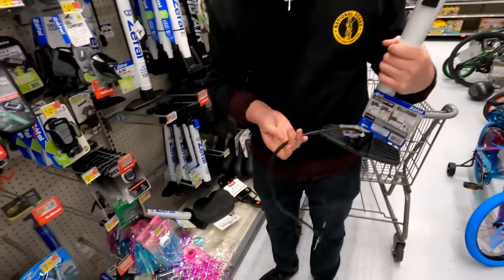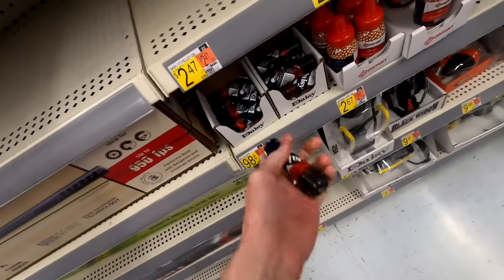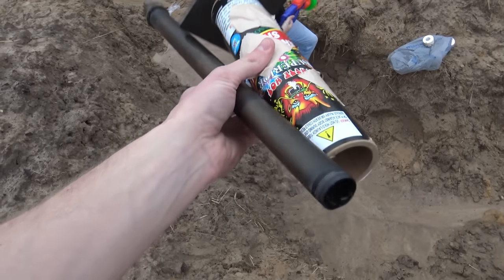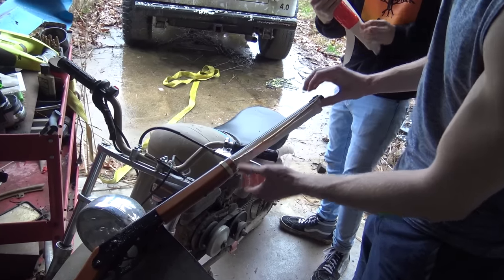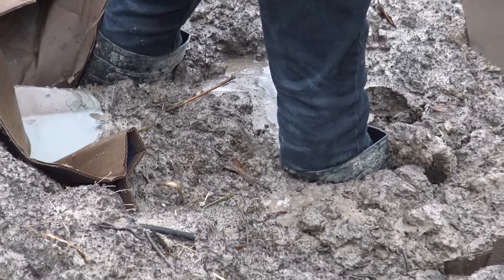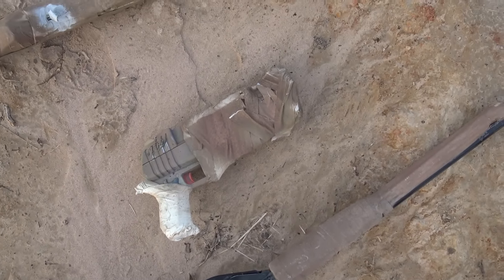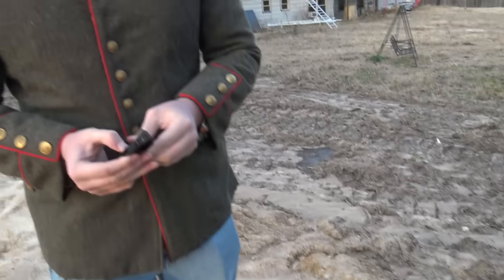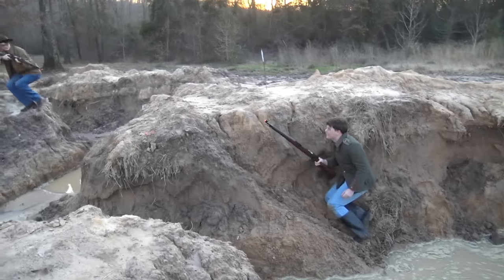DIY WW1 Gun Challenge!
The 4 of us have a challenge to make a DIY WW1, World War one, First World War BB/Nerfgun from walmart. You can use this for whatever you want and use it along with your ww1 uniforms! Video was made 3 years ago.

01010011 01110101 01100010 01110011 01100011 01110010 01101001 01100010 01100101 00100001